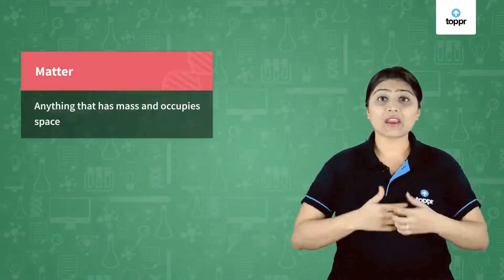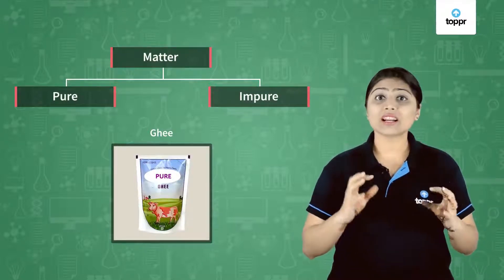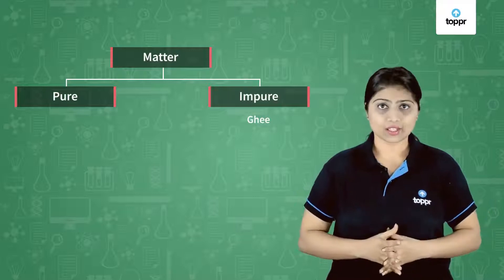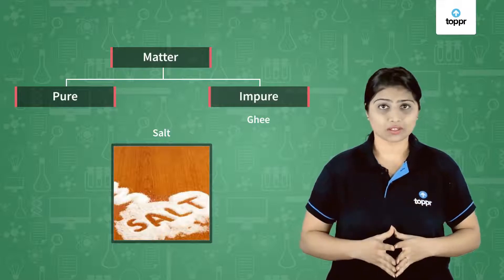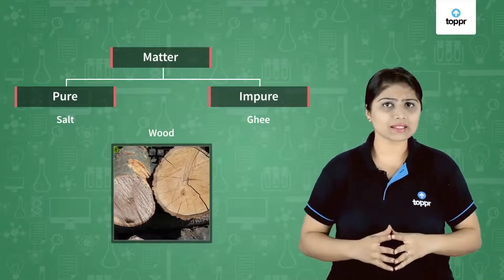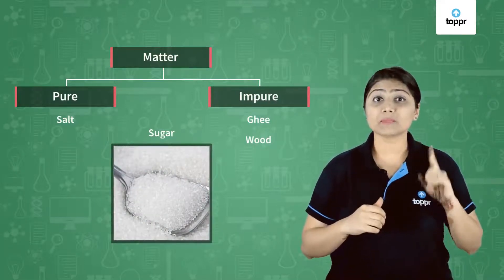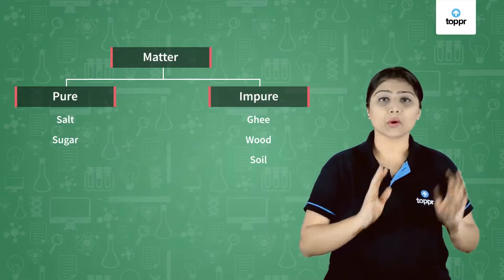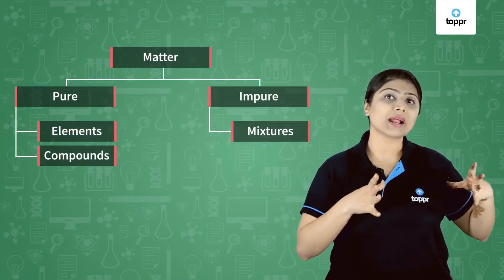What are pure and impure matters? | Introduction to matter | Class 12 Chemistry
Pure Substance: The substances that are free from any kind of mixture and contain only one kind of particle are pure substances. Examples of pure substances include iron, aluminum, silver, and gold.
Mixtures: Substances that have two or more different particles are mixtures. Examples of mixture include the salt solution which is a ‘mixture’ of two components, salt, and water.

* 2000+ hours of byte sized video lectures